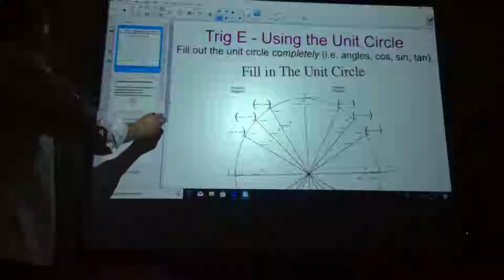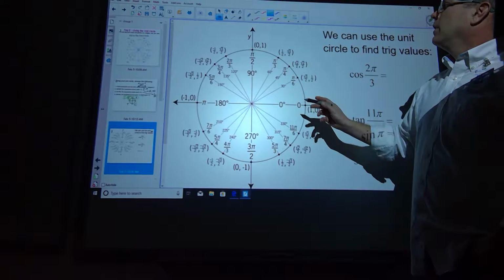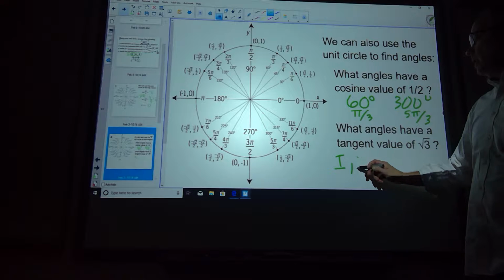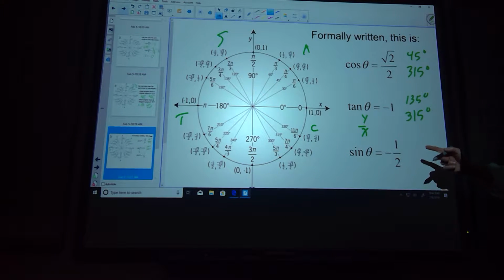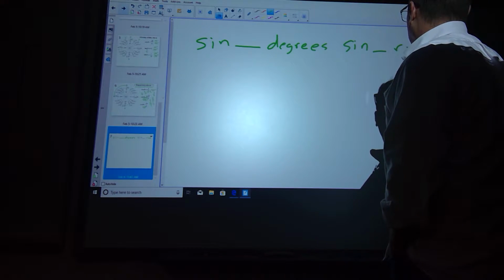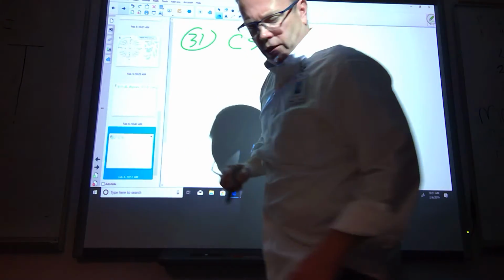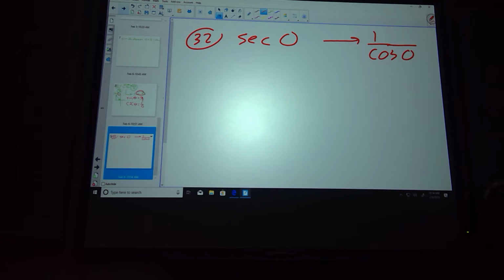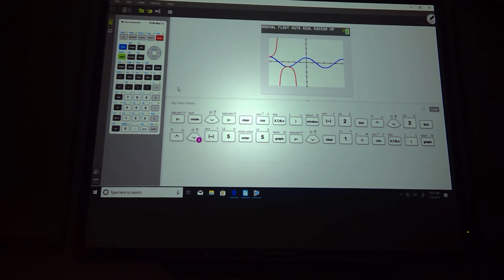ACC Algebra 2 Feb 6 2019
More on trig - doing the unit circle and finding the values of x and y